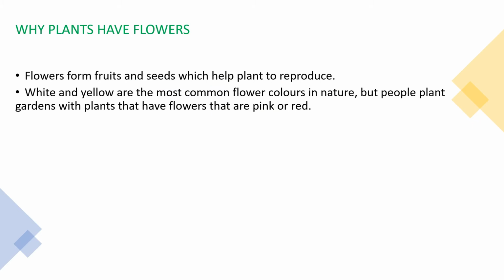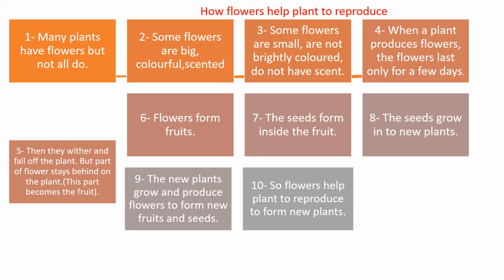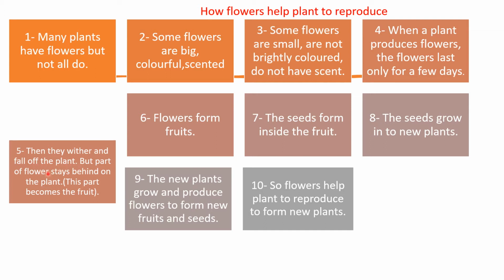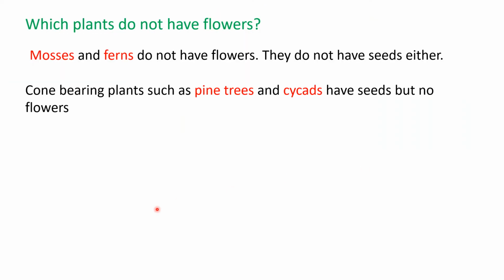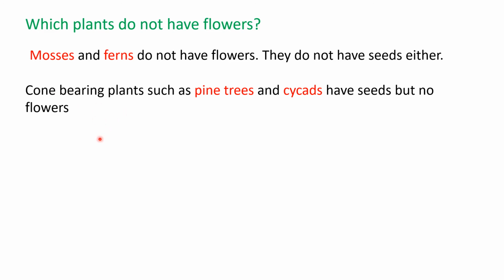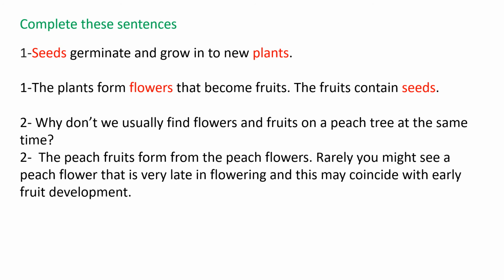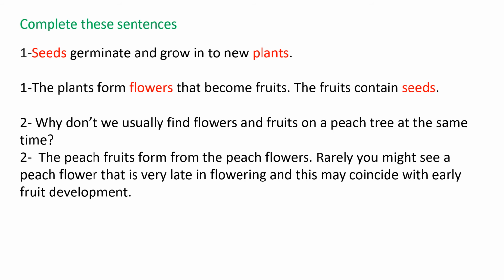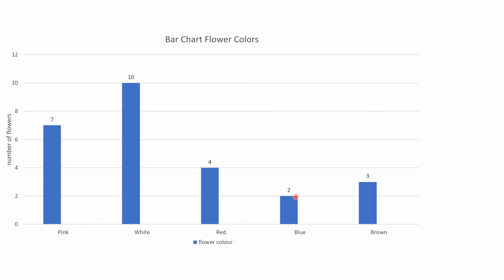chapter 2 THE LIFECYCLE OF FLOWERING PLANTS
2.1 Why do plants have flowers...